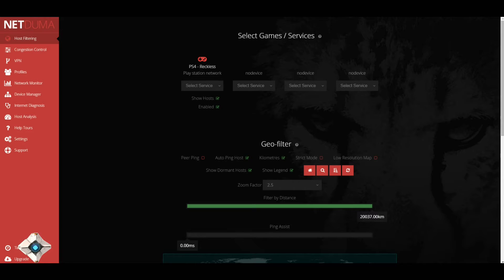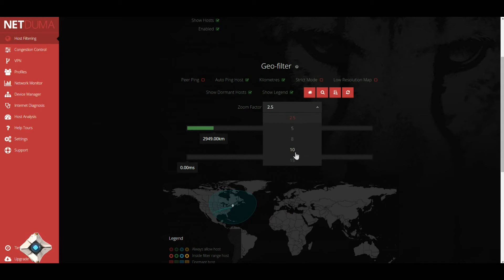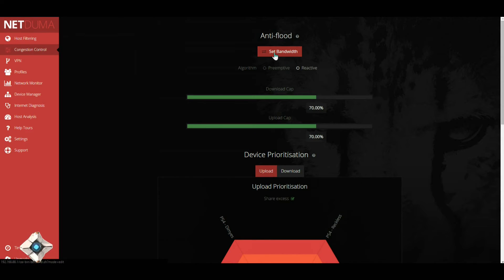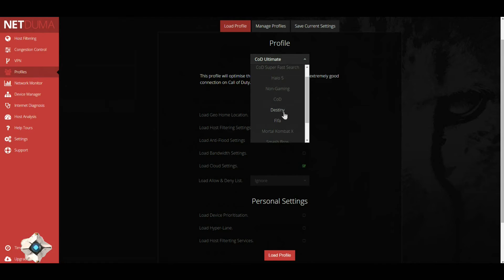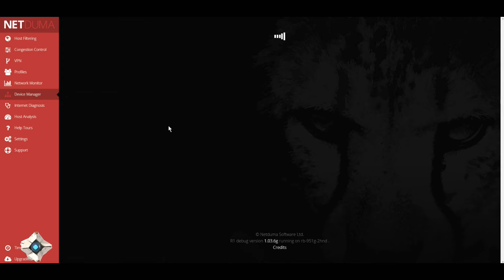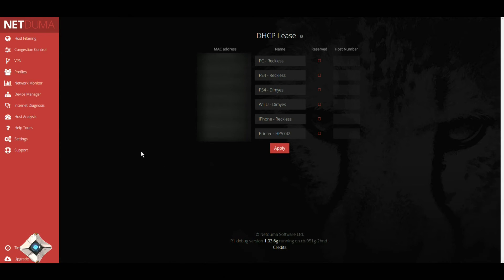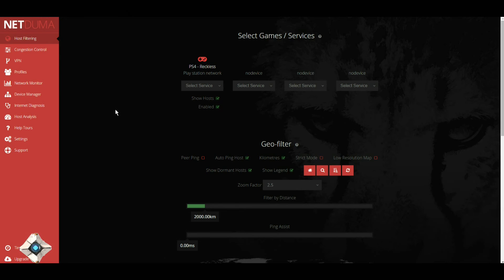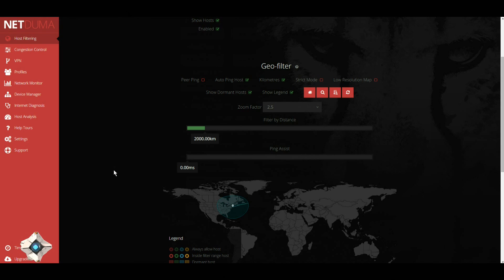Netduma R1 NEWEST Firmware 1.03.6 Review!!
This is a video reviewing the latest HUGE Netduma Firmware Update 1.03.6g

Full List of changes From The Previous Firmware:

Implemented profiles
Implemented temporary server ban
Implemented hyper traffic lane
Improved back-end device prioritization system
Fixed device prioritization bug with turbo mode
Created more user tours
Decoupled download and upload device prioritization
Updated UI to consistently notify user with dialog boxes
Implemented generic dialog for better user input and error handling
Added scroll bar to GF service selection for multi-device homes
Fixed bottom page scrolling bug in misc section
Implemented loading screen for misc & other pages as confusing otherwise
Implemented auto-setup when user sets bandwidth
Moved Geo-Filer enable to check box and added loading screen
Removed unsupported Wireless mode from menu
Fixed ping-assist for PPPoE connections
Cleaned up missing page titles and favicons
Added service for Halo 5
Updated upgrade page including link to wiki with latest firmware
Intro tour automatically updates speed settings for user
Warn user that congestion control is disabled when super turbo is enabled
Updated WiFi-workaround & bleeding edge factory reset parameters
Updated default speed to 100/10 it's 2015!
Removed internal log output from wan and lan.sh
Fixed WAN update bugs
Implemented more tours